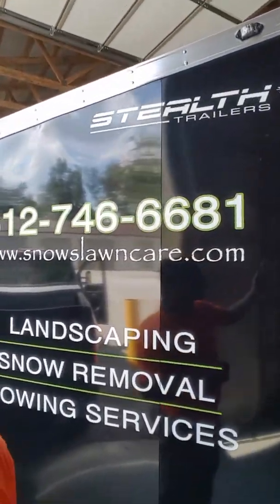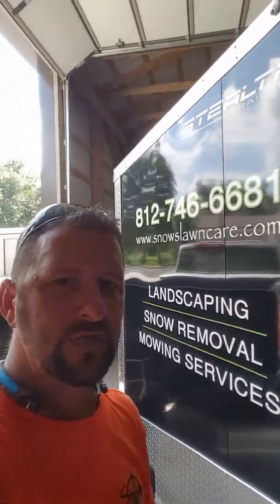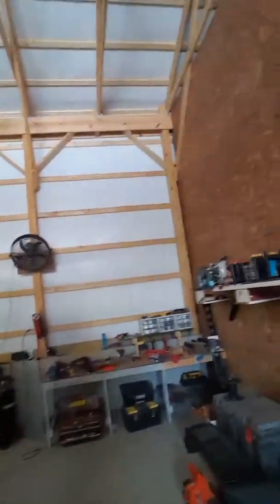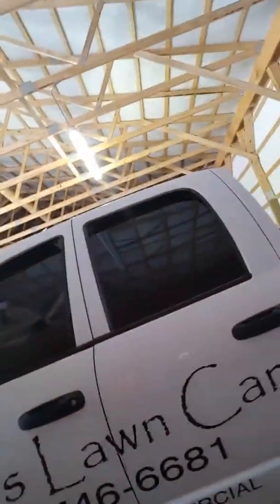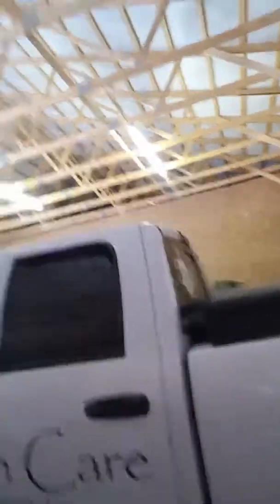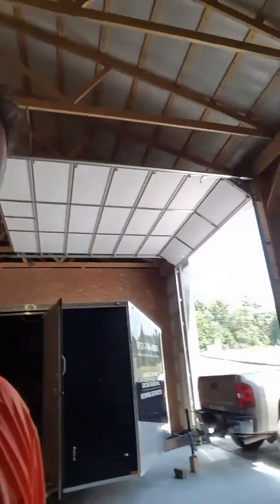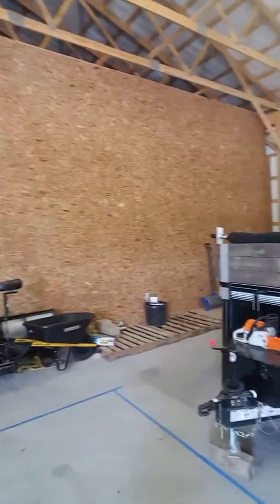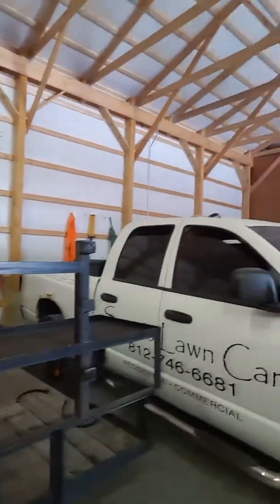Snow's Lawn Care,LLC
Our mission is to provide top quality service to our customers.  We believe in providing your moneys worth and doing things right.  We follow proper techniques and look at the science behind the grass/plants to help provide good health to these living things.  If you are seeking proper care and BEAUTIFUL results, then we are your right choice.  We'd love to talk to you about managing your property!  Give us a shout and become one of our satisfied clients. We are located in Newburgh, IN